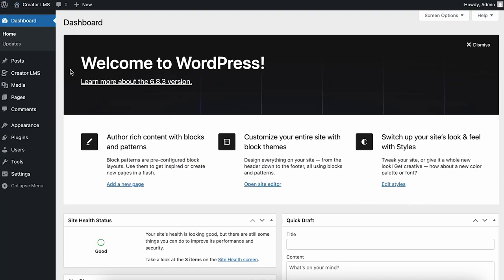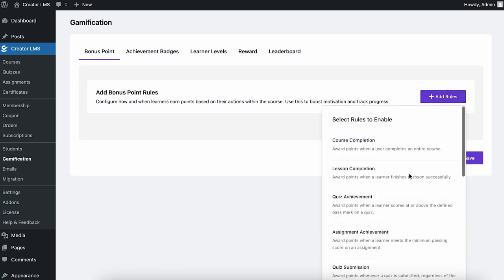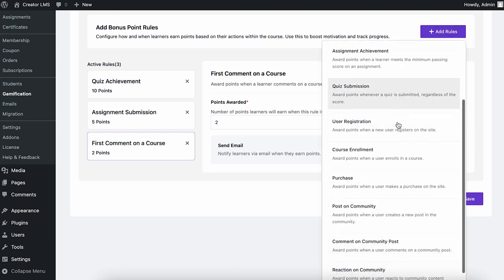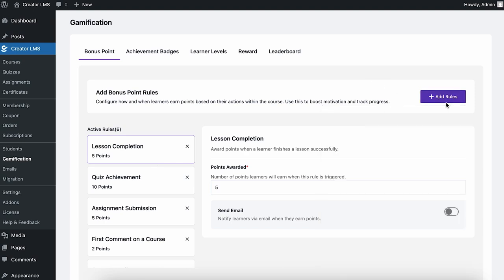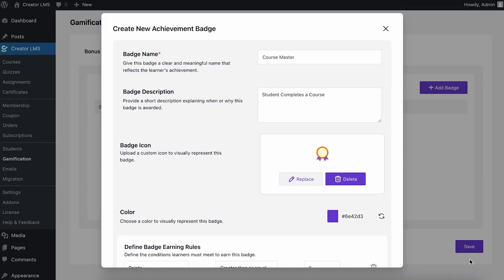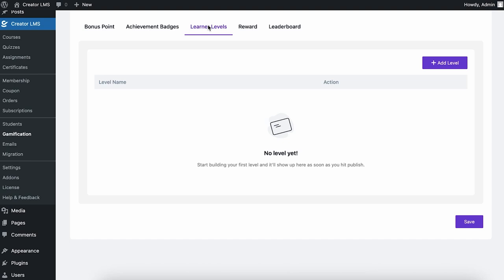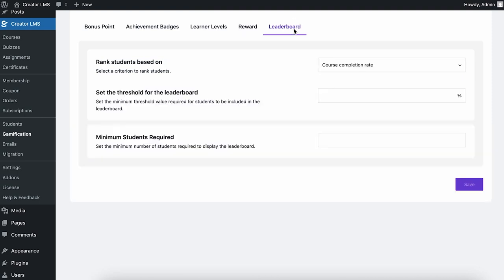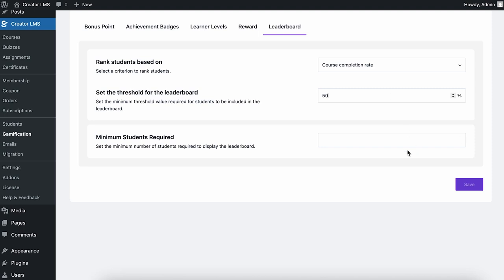Creator LMS Gamification Feature Explained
Gamification is not just a buzzword anymore.

It is one of the best ways to increase student engagement and course completion inside your LMS.

In this video, you will learn how to add gamified rewards inside Creator LMS. No third party plugins needed. Everything is built in.

Here is what you can set up:

Bonus Points
Reward students for course completion, lesson completion, quiz scores, assignment submissions, comments, registrations, enrollments, purchases, and community activity.

Achievement Badges
Create custom badges for milestones like course completion. Add icons, colors, and point conditions.

Learner Levels
Set levels based on points. Level 1, Level 2, and beyond. Motivate students to move up as they learn.

Rewards
Let students redeem points to purchase courses. Turn engagement into real value.

Leaderboards
Rank students based on course completion, quiz performance, or fastest completion time. Highlight your most active learners.

Gamification helps you:

• Increase engagement
• Improve course completion rates
• Encourage community interaction
• Motivate consistent learning
• Create healthy competition

If you want your students to stay active and excited, add gamification inside your LMS today.